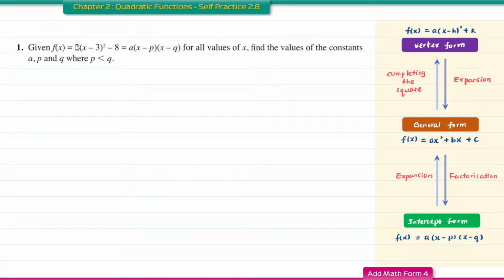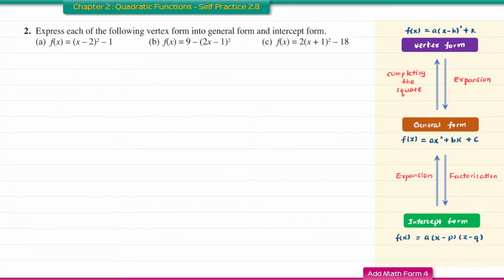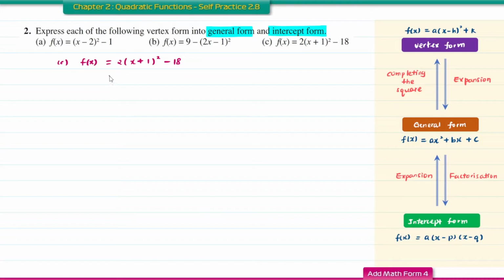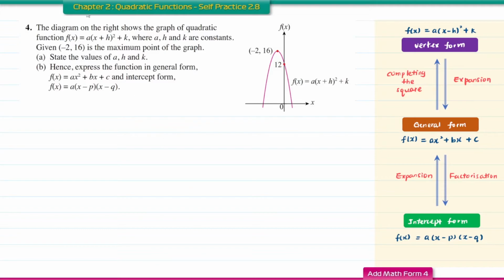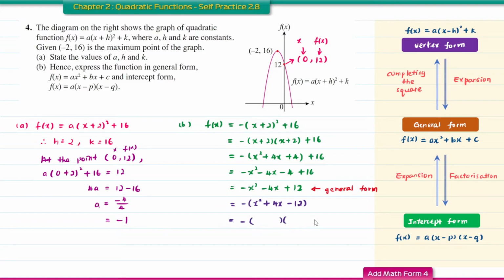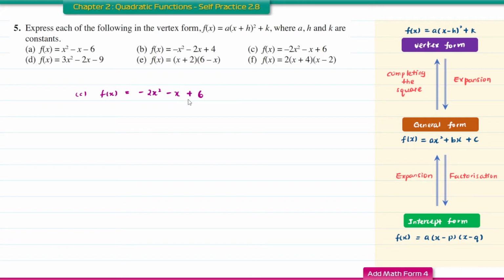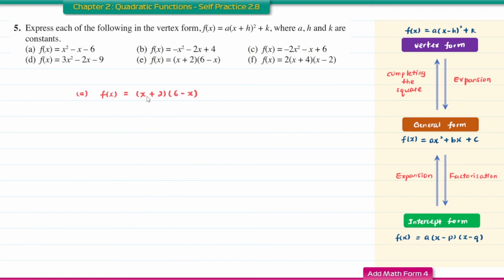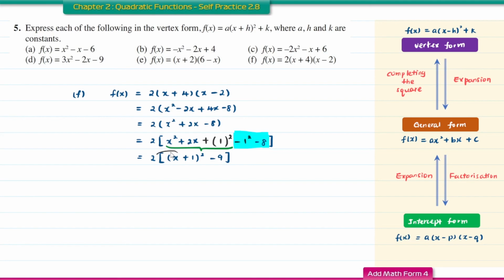Add Math Form 4 : Chapter 2 - Quadratic Functions : Self Practice 2.8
Making relation between the vertex form of a quadratic function with the other forms of a quadratic functions